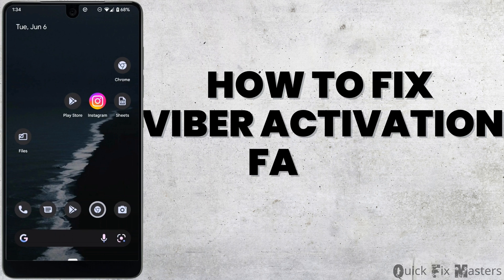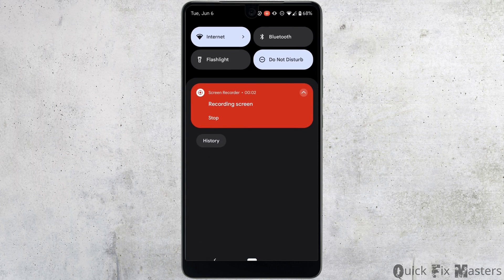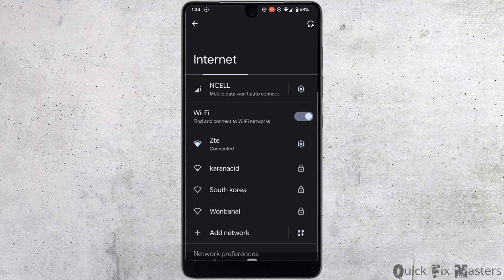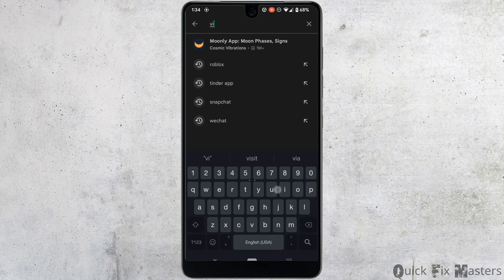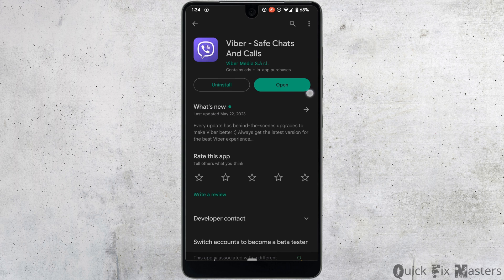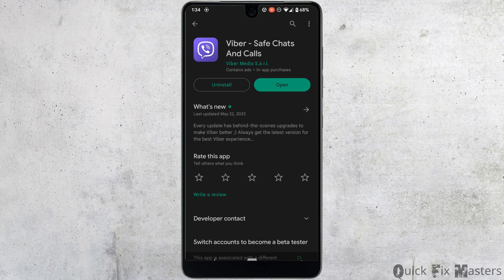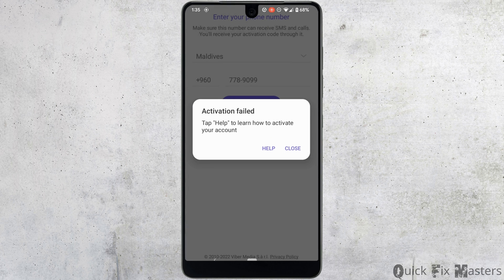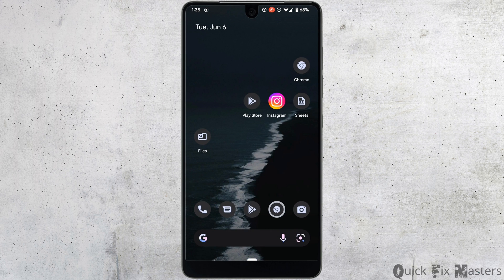How To Fix Viber Activation Failed | How to Activate Viber [2023]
Having trouble with Viber activation and encountering an activation failed error? Don't worry, we've got you covered! In this tutorial, we'll guide you through the steps to fix Viber activation issues and successfully activate Viber on your device. Get ready to connect with friends and family seamlessly on Viber. 📱

00:00 Intro
00:08 How To Fix Viber Activation Failed

Follow our instructions to learn how to resolve the activation failed error on Viber. We'll provide you with effective methods and troubleshooting tips to ensure a successful activation process. Say goodbye to activation issues and enjoy the full features of Viber in no time. 📱

If you find this video helpful, we appreciate your support through a LIKE and SUBSCRIPTION to our channel. 🎉